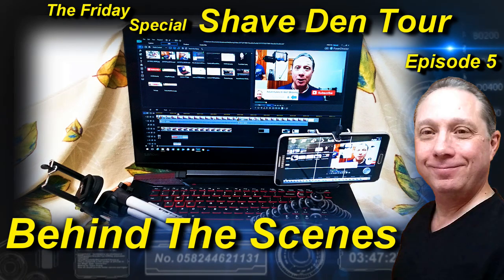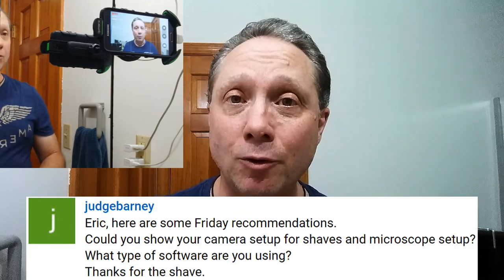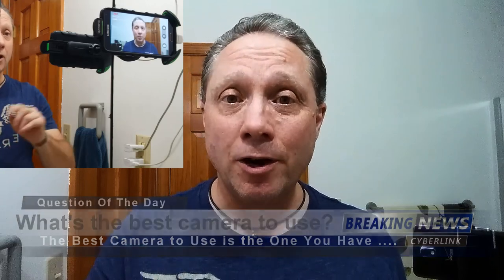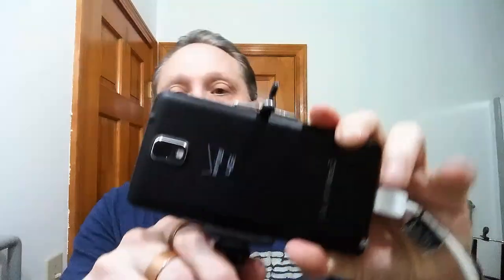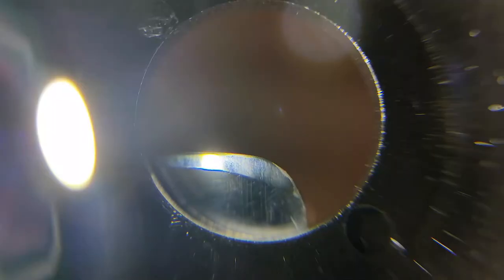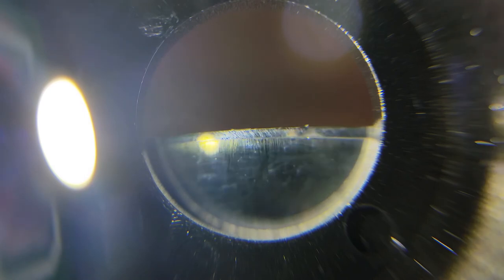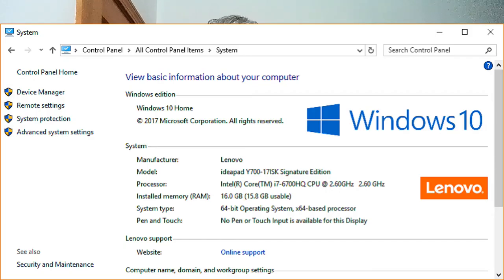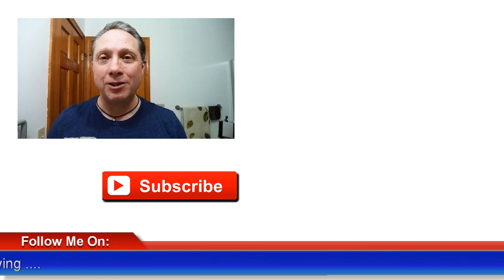Straight Razor Behind The Scenes, Shave Den Tour Ep5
The Friday Special Straight Razor Behind The Scenes, Shave Den Tour. In this video I take you Behind The Scenes on Set in My Shave Den and show you the Equipment and Software I use to create the videos you watch. So seat back and Enjoy this quick Behind The Scenes look at My Shave Den.

👍 YouTuber judgebarney asked:
Eric, here are some Friday recommendations.
Could you show your camera setup for shaves and microscope setup?
What type of software are you using?
Thanks for the shave.

👊 Thanks for the great suggestion judgebarney!

🔵 Camera's:
You can see the Samsung Galaxy S5 at 00:55:15
You can see the Samsung Galaxy Note3 at 01:18:00

❓ Question Of The Day  at 1:08:20 ❓: What's the Best Camera to Use?

🔵 Other Equipment and Software:
You can see the Universal Windshield Car Mount for Samsung Galaxy S5 at 01:42:00
You can see the Standard Tripod at 02:04:00
You can see the JOBY GorillaPod Original Tripod at 02:22:00
You can see the Universal Tripod Stand Mount Holder Smartphone at 02:28:00
You can see the Mobile Phone Microscope at 02:35:10
You can see the Adobe Photoshop CS2 at 03:40:11
You can see the CyberLink PowerDirector 15 Ultimate at 03:45:24
You can see the Lenovo ideapad Y700 17" Screen 16Gb RAM at 04:00:07

👉 Basic Straight Razor Honing Guide featuring a Imperia La Roccia 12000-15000 Premium Natural Honing Stone (ILR):

Eric

Universal Windshield Car Mount for Samsung Galaxy S5
Standard Tripod
JOBY GorillaPod Original Tripod
Universal Tripod Stand Mount Holder Smartphone
Mobile Phone Microscope
Lenovo ideapad Y700